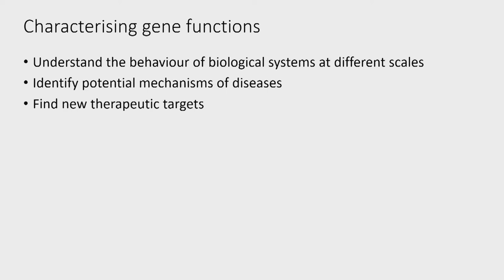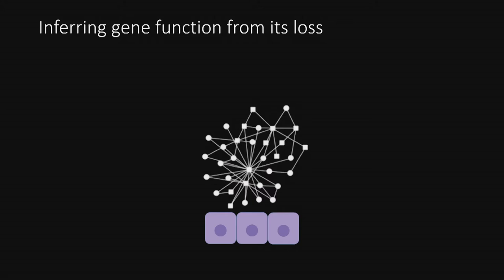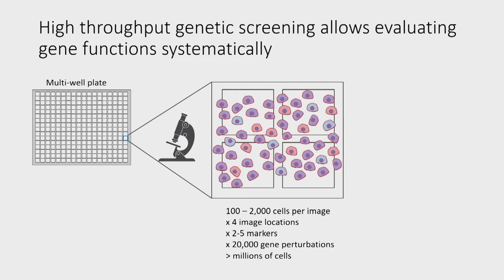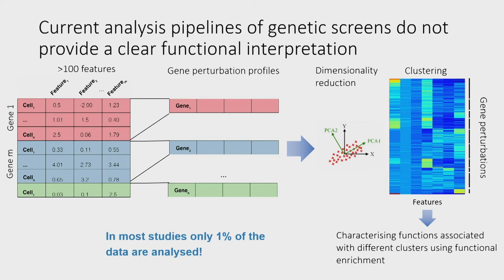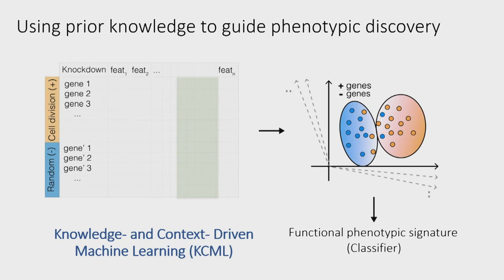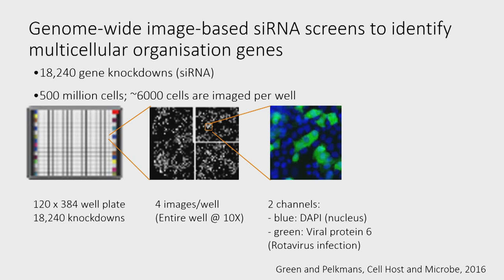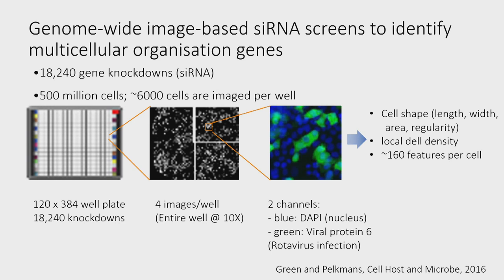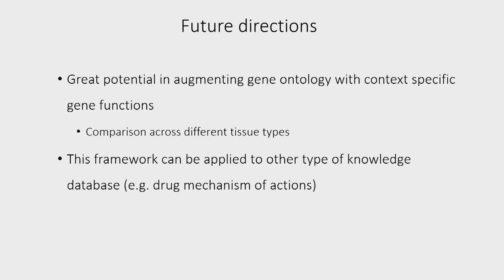SIB Bioinformatics Awards 2021 - Inferring gene functions from genetic perturbation screens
What you will discover: a first of its kind methodology for the automated identification of tissue and context specific gene functions from experimental genetic screening data

Target audience: life scientists, bioinformaticians, image informaticians, image analysts and geneticists

Speaker: Heba Sailem, Research Fellow at the Institute of biomedical engineering at the University of Oxford

Reference paper
Sailem H Z et al. KCML: a machine-learning framework for inference of multi-scale gene functions from genetic perturbation screens, Molecular Systems Biology 2020,

Any question about this talk? Contact Heba: heba.sailem[at]eng.ox.ac.uk @hsailem

More about the speaker:
Heba Sailem is a Sir Henry Wellcome Research Fellow at the Institute of biomedical engineering at the University of Oxford. Her research is focused on understanding the interplay between genetic and phenotypic components underlying changes in tissue architecture in cancer. To achieve that she develops machine learning, image analysis and statistical methodologies for analysing large microscopy and single cell datasets.
She pioneered the concept of knowledge-driven machine learning for inferring context-dependent gene functions from gene perturbation screens. She did her PhD at the Institute of Cancer Research in London. While at the ICR she developed methods for integrating phenotypic data with gene expression, modelling of the relationship between cell signalling and its context and modelling the dynamics of cell morphogenesis. In these studies, she discovered new links between cell shape and breast cancer progression. She is also interested in data visualisation as an important tool for science communication. She devised PhenoPlot, one of the first tools that are specifically designed for visualising phenotypic data. This method facilitates the interpretation of high dimensional data by generating pictorial representations of cells based on hundreds to thousands of measurements.